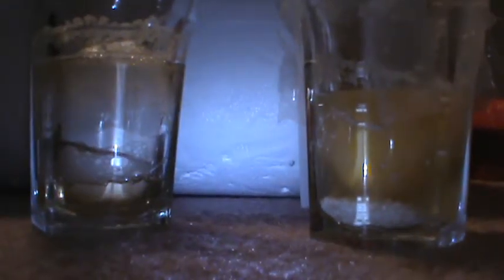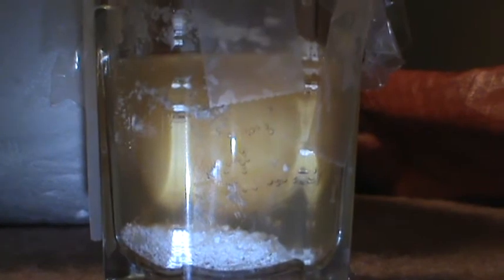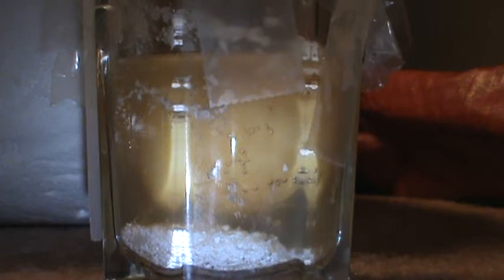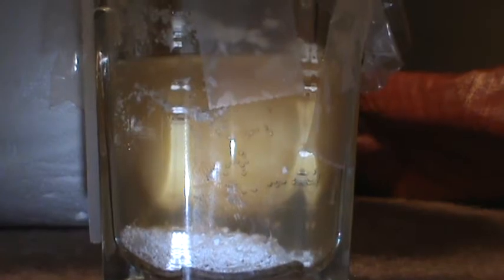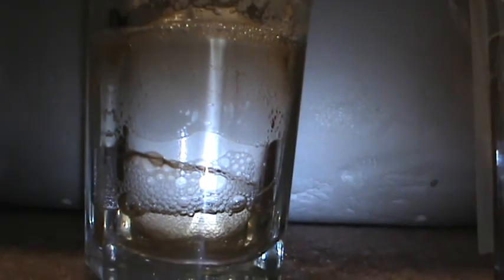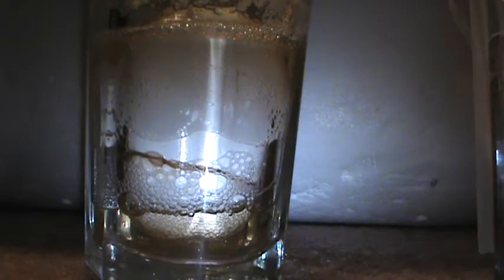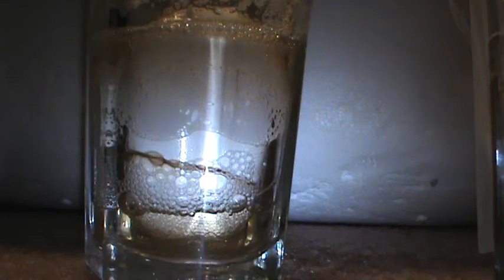New Way To Hatch And Grow An Embryo Try #6 (Test Day 3)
had an egg in the Kordon breathing bag that made it to day 19, so close to hatch.

It took me 5 tries to even get an egg to hatch when I first started hatching eggs, now I hatched 200+

Im trying to find a new way to hatch and grow an embryo.

Project Started back in 2009.

I am going to try  Kordon breathing bag... it should allow gas exchange but maintain moisture level. They are used for shipping fish and they have tested them with some fish for several weeks. The bag is a membrane that allows oxygen in, CO2 out, and keeps the liquid inside.

What im doing is a using a butter Containers to hold the yoke and white and using Kordon breathing bag to cover it, and putting the egg shell on the white so the the growing embryo can get calcium to grow.

The next is Im just using the bag to hold the yoke and white to see if it will grow.

Last Im just putting an egg in the bag to see if it can live up to term, and to see if the bag can receive oxygen to see if the embryo can live under the perfect condition of the egg, with out me doing anything to it. So this test is just to see if the bag can allows oxygen in, CO2 out and to see if the embryo can grow in the bag and inside its own shell. when it gets late into hatching I will poke holes in the bag so it can get more oxygen